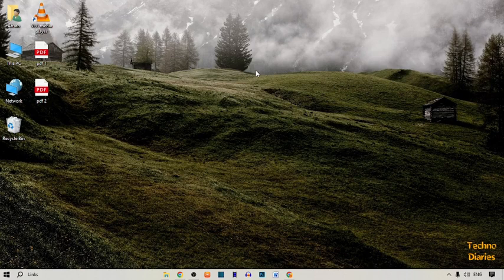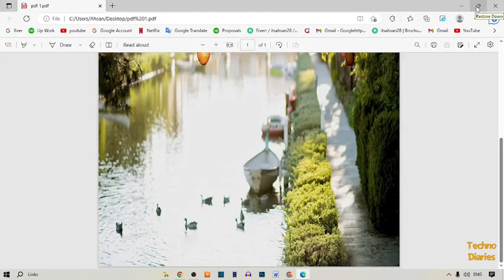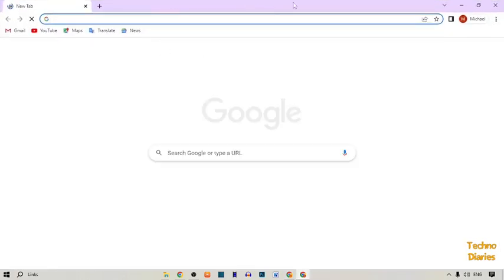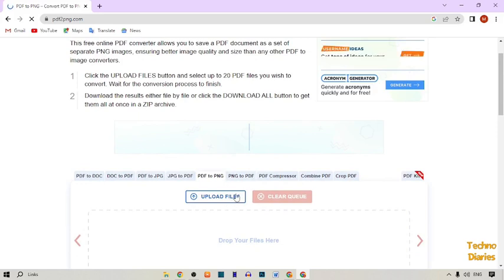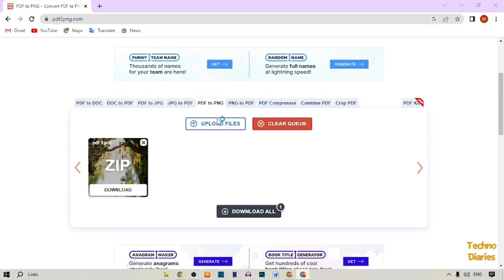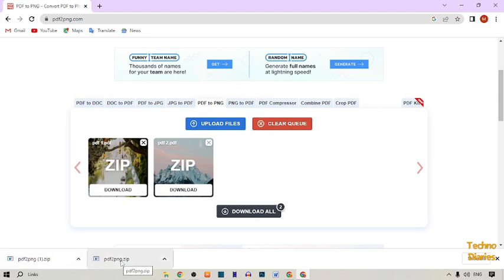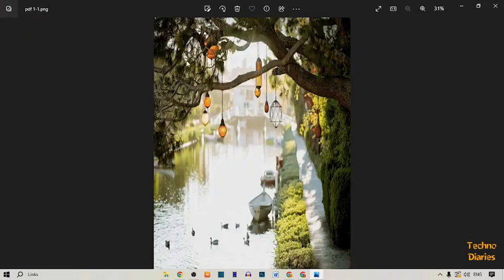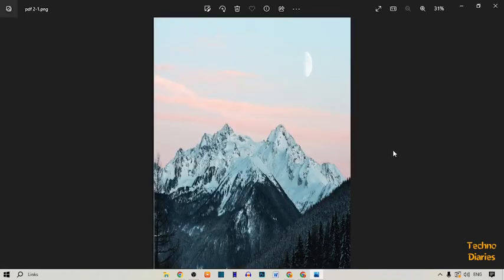How to convert pdf to png - Easy Method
How to convert pdf to png

In this video, i will show you How to convert pdf to png. There are very easy steps. I hope it will be helpful to you. Keep watching this video to fix the problem about How to convert pdf to png.